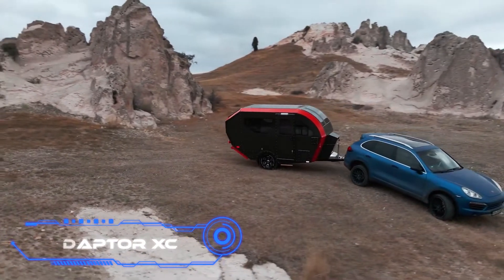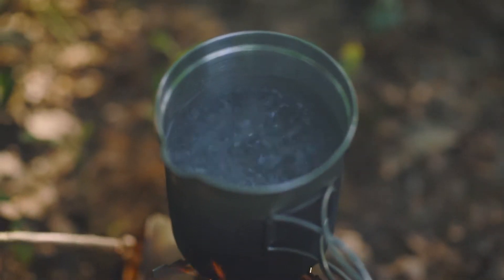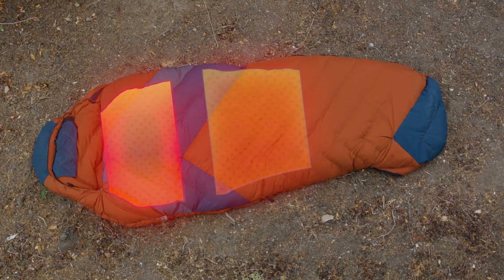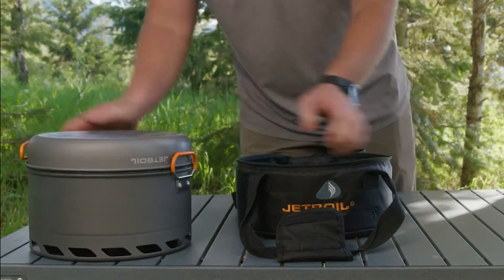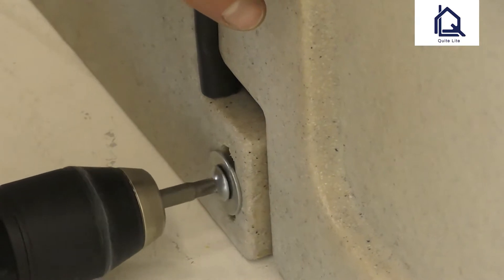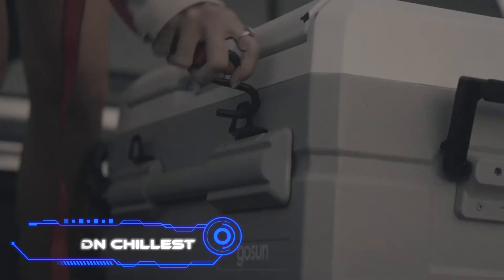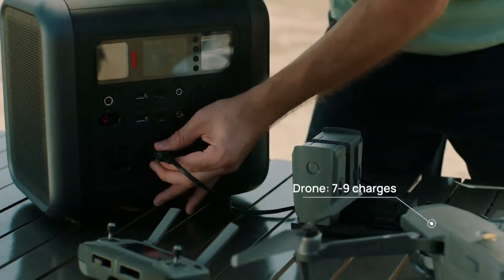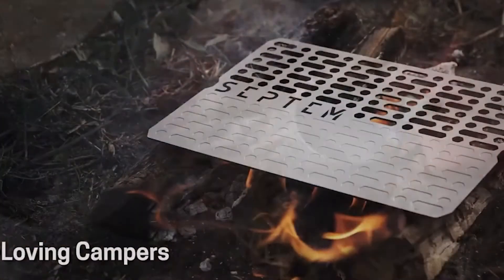INVENTIONS FOR CAMPING THAT EVERYONE CAN APPRECIATE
Welcome to TechQuest Channel! Today, we will discuss 13 amazing inventions for camping that everyone can appreciate.

00:20 - Raptor XC
01:08 - Fire Tower
02:08 - BaseCamp
02:59 - The BUNDL
03:53 - Rapid Rope
04:36 - Jetboil Genesis
05:22 - NЕМО Heliopolis
06:09 - QuiteLite Quick Cabin
07:04 - Escape M4
07:56 - GoSun Chillest
08:44 - Tera
09:48 - HydraPak Expedition 8L
10:30 - Septem